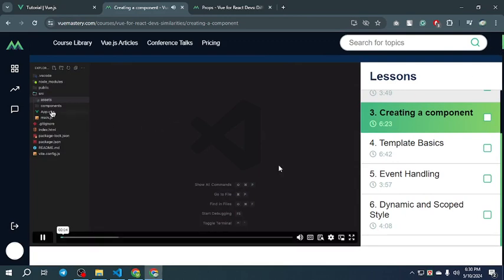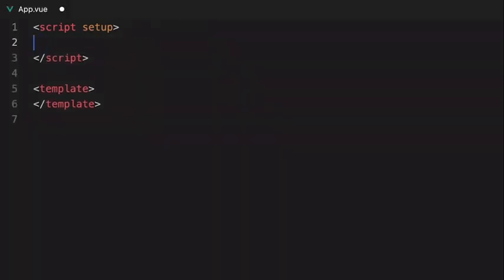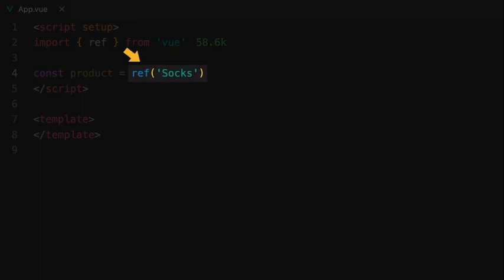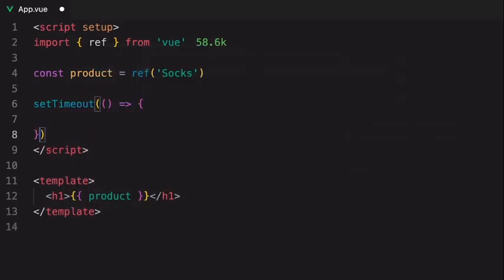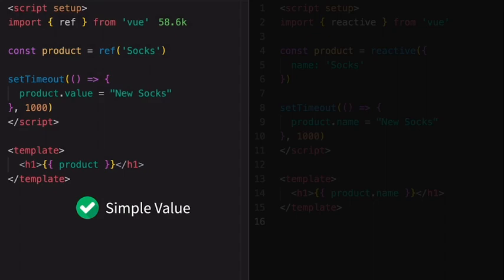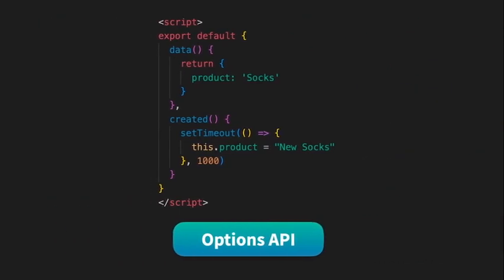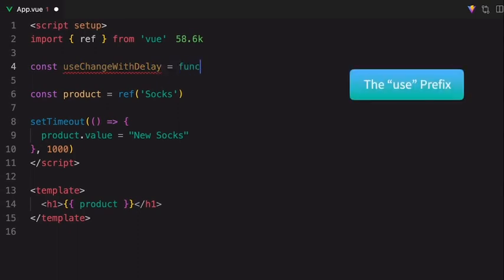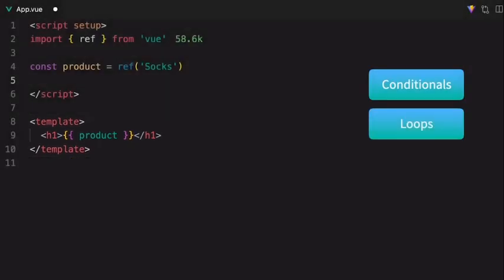Vue for react dev: similarity 3 creating a component 2024 05 10 18 29 13